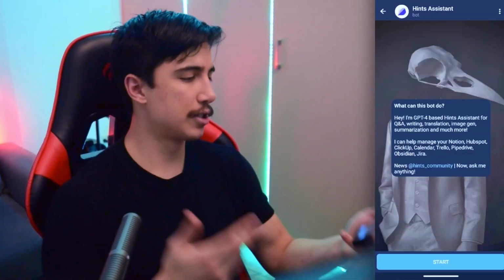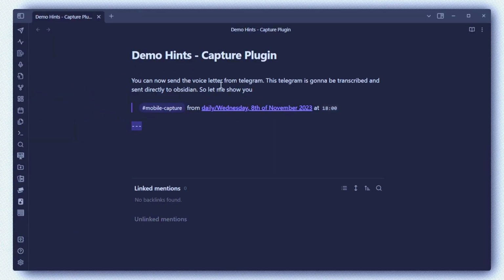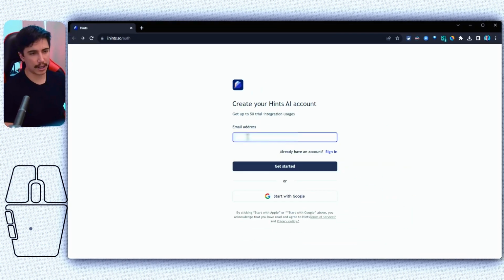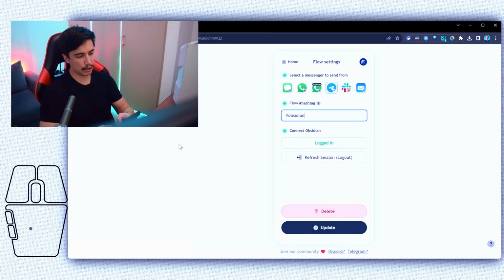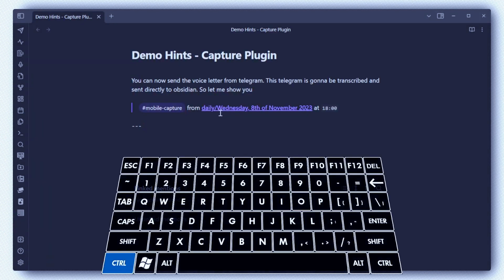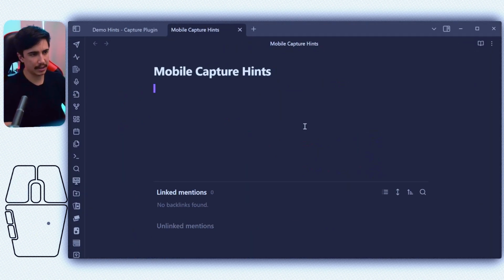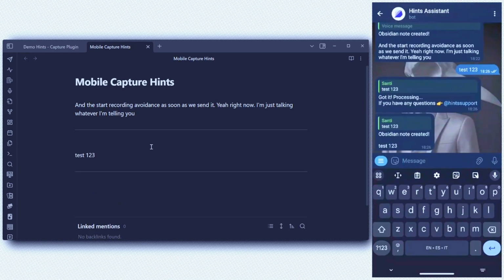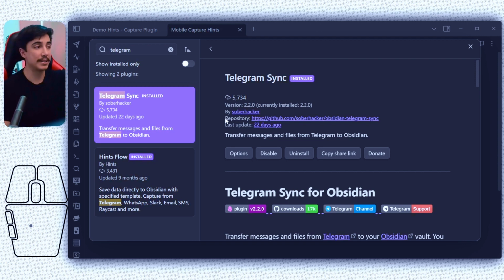How I use AI with Obsidian to take perfect notes... without typing